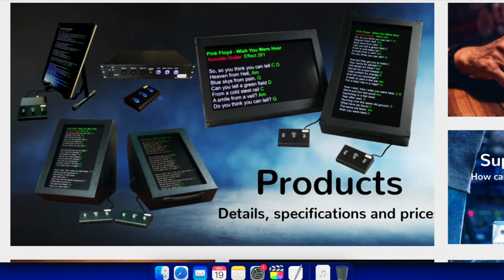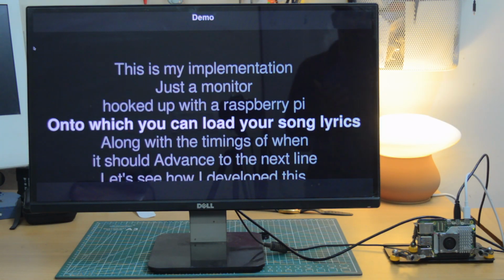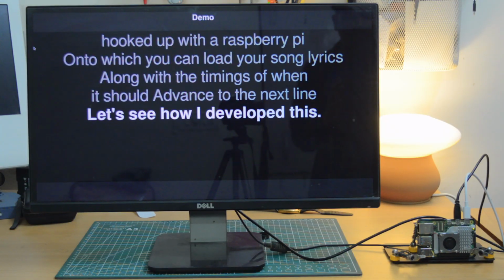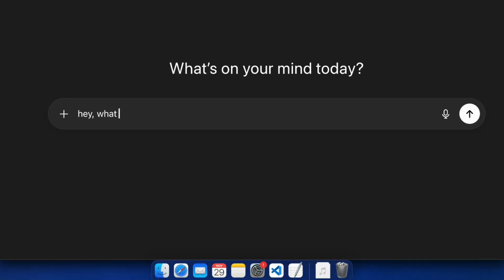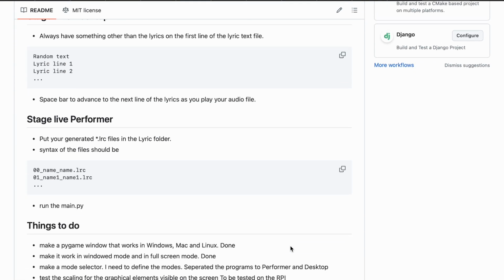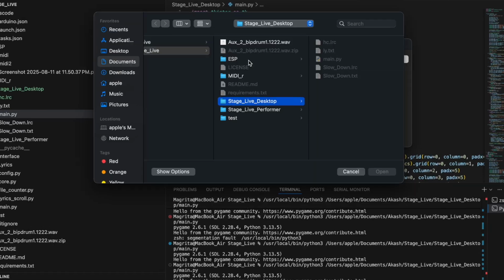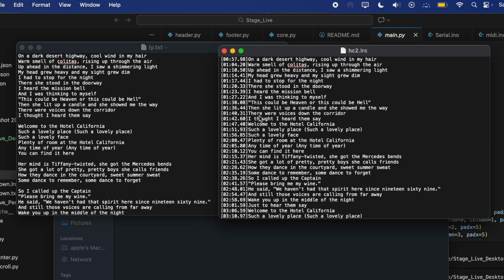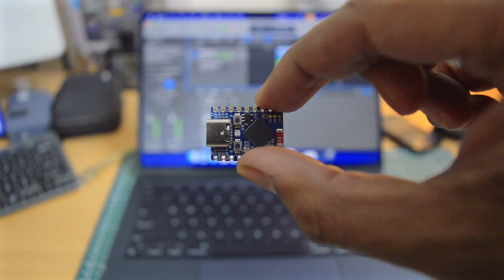Building a Lyrics prompter for Live Performances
A simple teleprompter made using a Raspberry Pi and ESP-32.